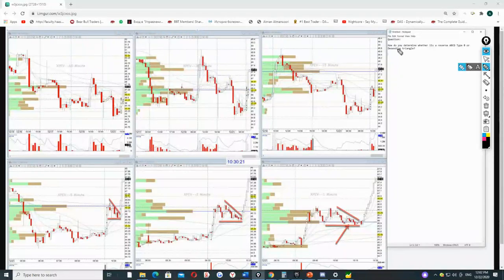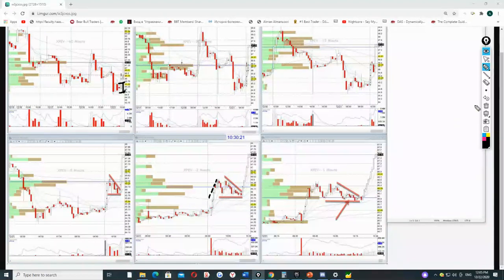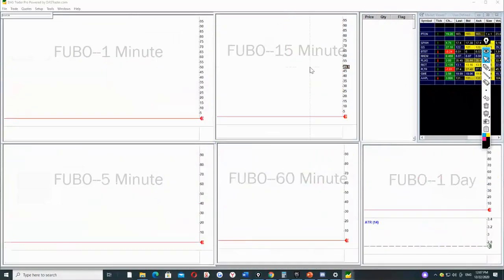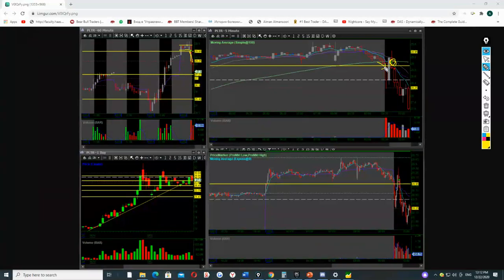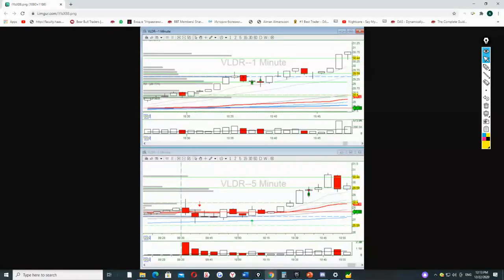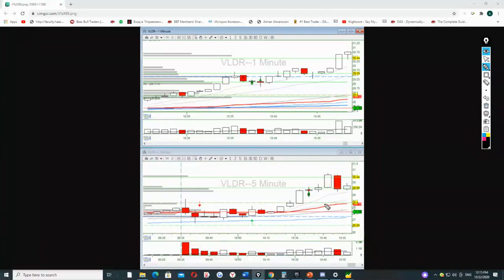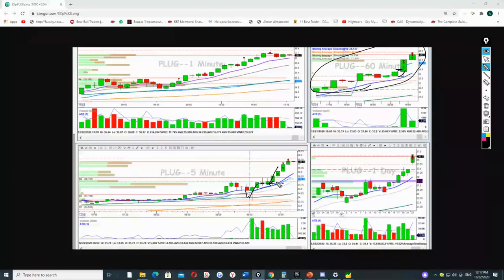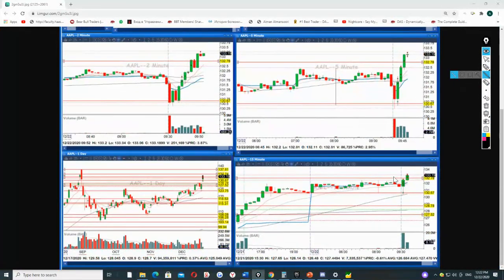Live Trade Review Session. December 22nd, 2020